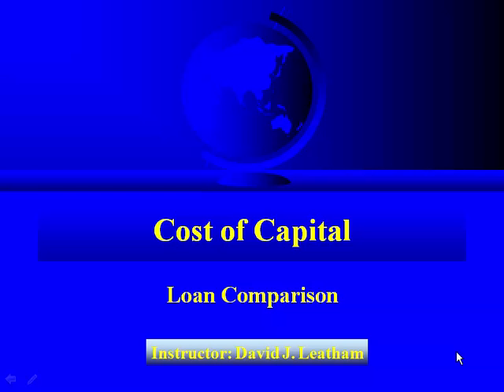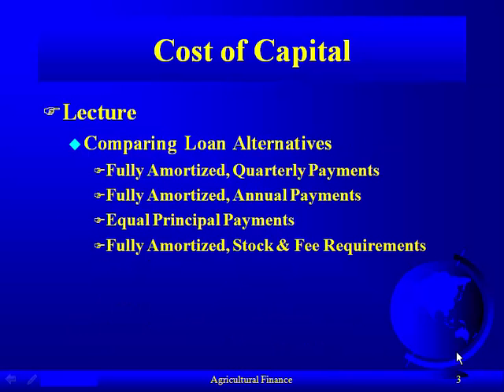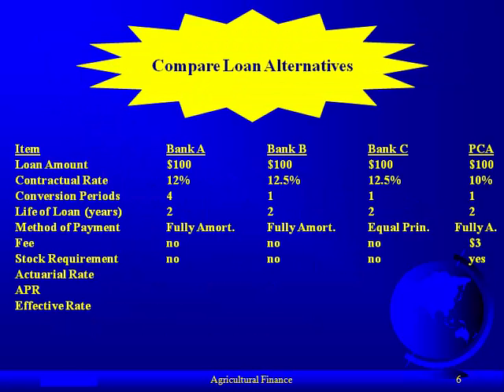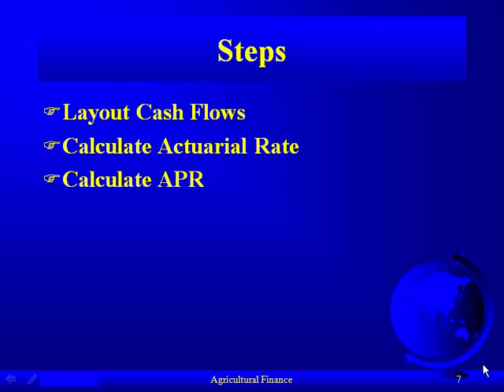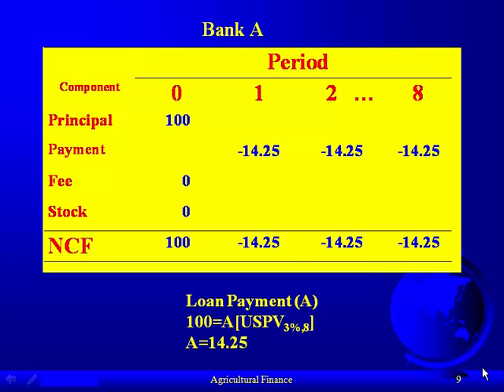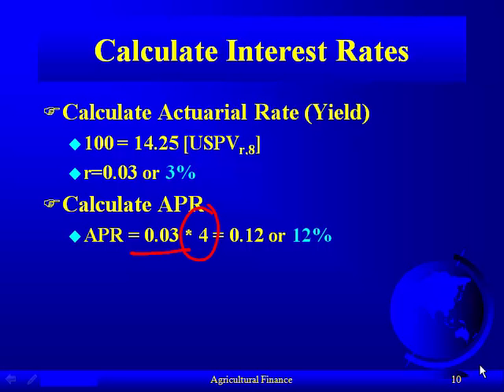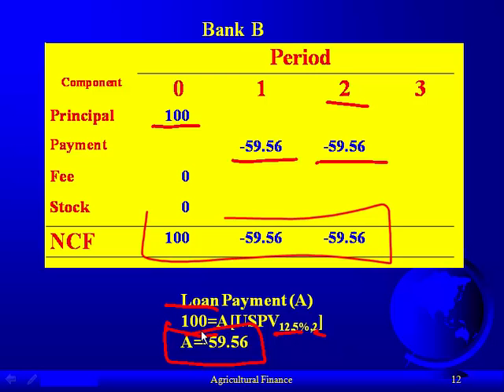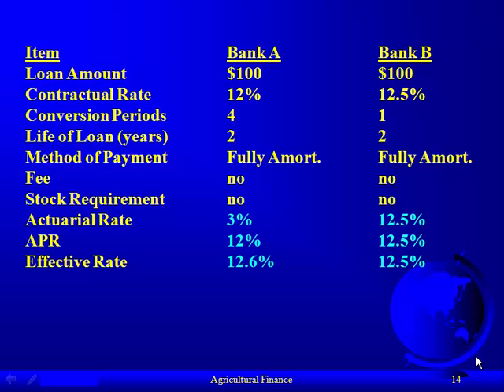Lecture 21A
Description